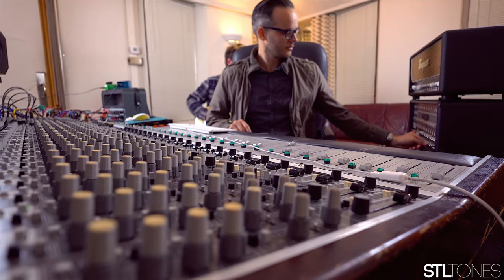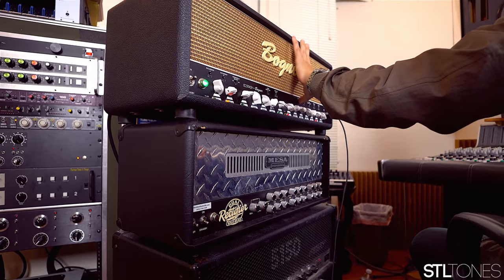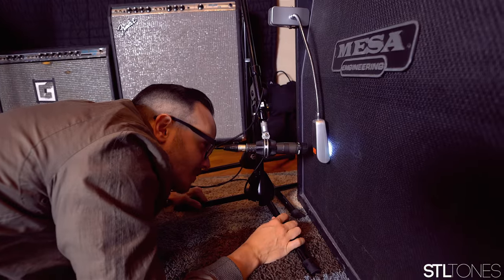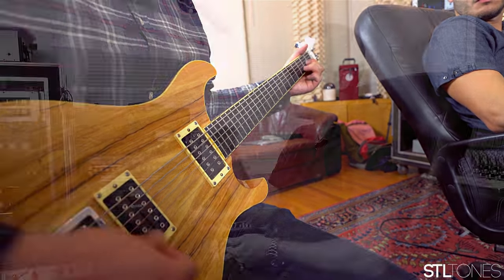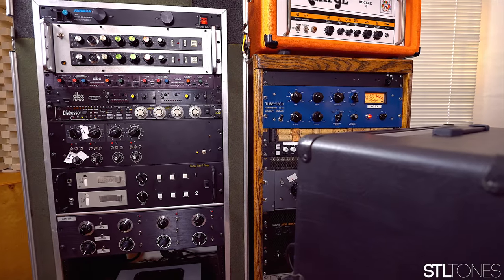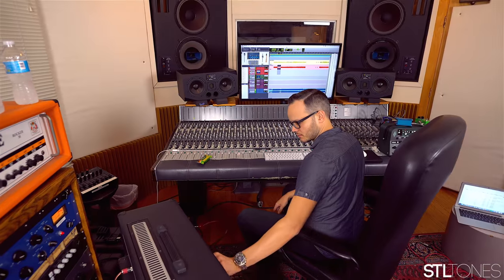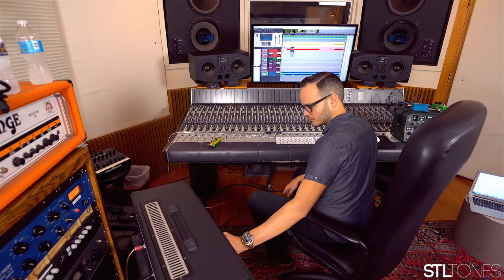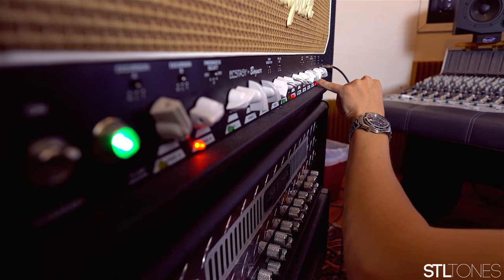Brian Hood Producer Kemper Bundle